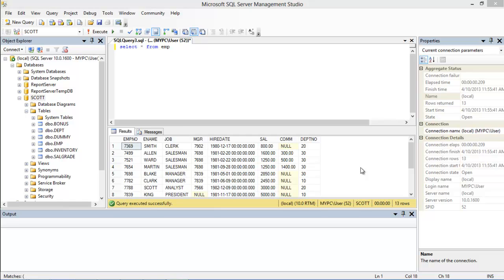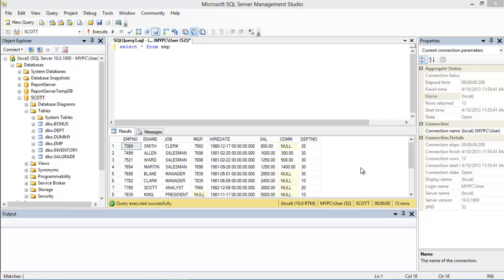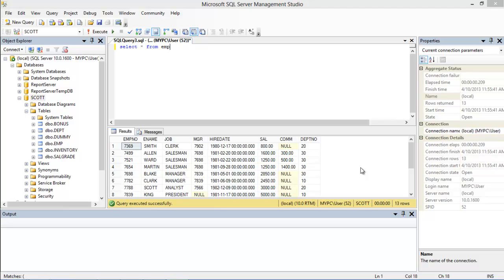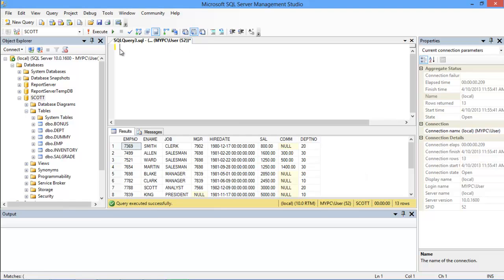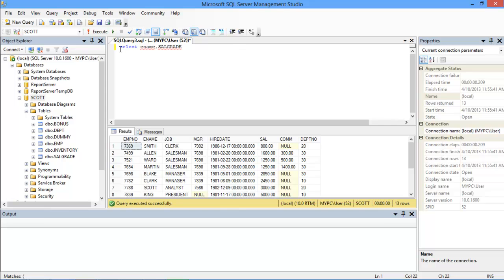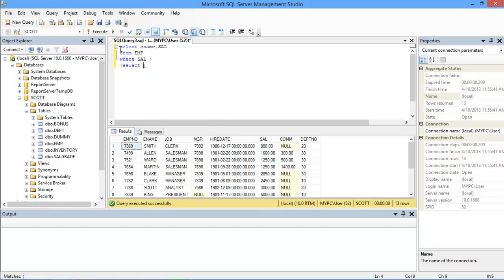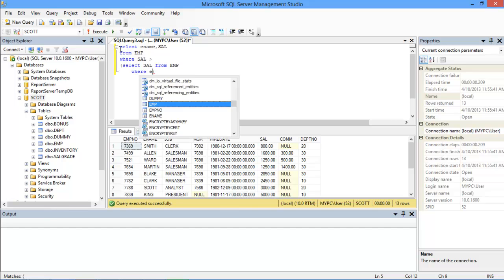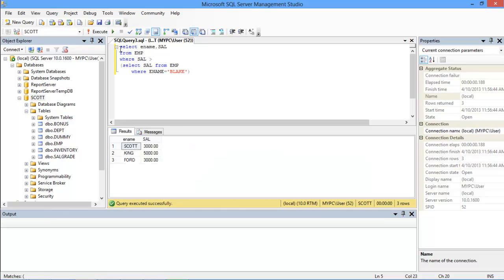The Sub Query in SQL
Follow this tutorial to learn how to use Transactions in SQL and see how we can roll back to previous changes done in database.

Sub query in SQL is basically referred to a query inside a query, to restrict the data further depending upon certain conditions set by us.
In SQL, sub queries are used with commands like SELECT, UPDATE, DELETE or INSERT along with comparison operators like Equals to, Less than or Greater than Equal to.

Step 1- Query Structure
Suppose a scenario in which we want to see the name and salary of those employee who are getting more than what Blake is earning, we will first write the column name with the Select keyword, which in our case will be "ename" and "SAL". Then with a From keyword, a table name has to be given in which these columns are present. Here, we will choose the employee table.
Now after that, we will write a Where clause and use the Salary column  as an argument, a greater than sign and then within a pair of parenthesis we will write our condition.
This condition will basically act as a sub query in SQL, so for that we will write Select alongwith Salary. Next, we will define from which table the data is to be tabulated from and define ename as BLAKE with a Where clause.
Hence the query would be:
select ename,SAL
from EMP
where SAL
select SAL from EMP
where ENAME='BLAKE'
And this is how in SQL, sub queries can be written.